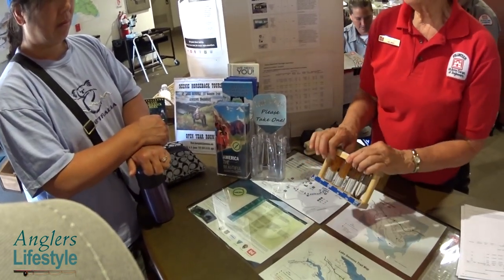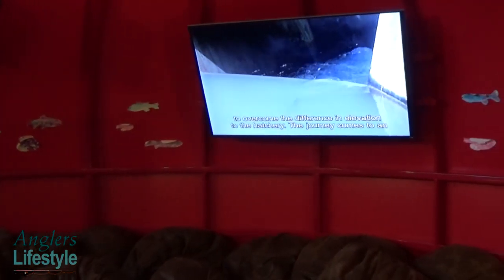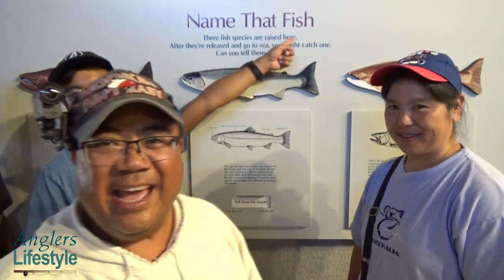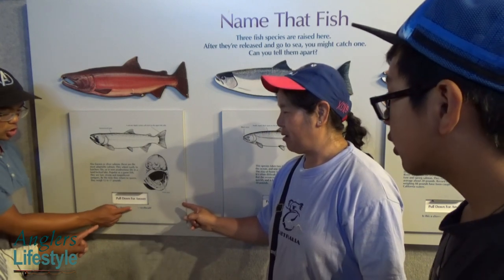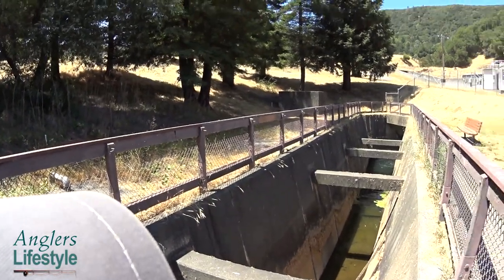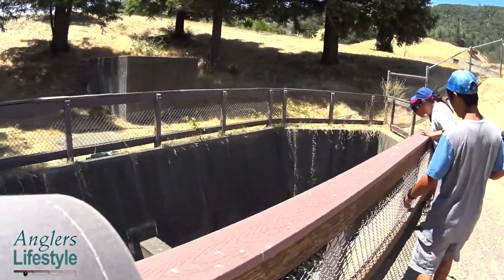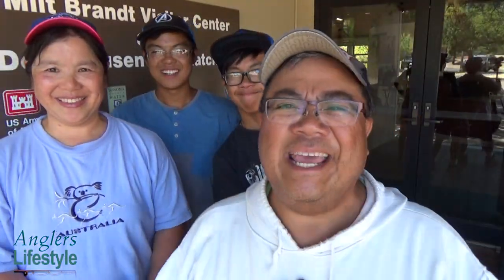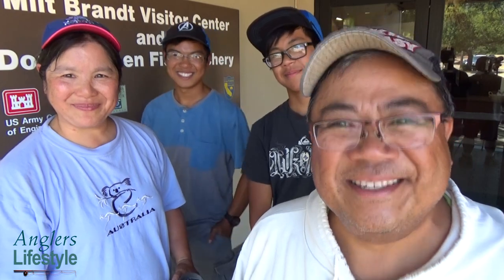Don Clausen Fish Hatchery Geyserville, CA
Located downstream of Lake Sonoma, officially known as Warm Springs Hatchery produces coho salmon and steelhead trout for waters in the Russian river.  We toured this hatchery for the first time en route for home from Lake Mendocino.  An Anglers Lifestyle Moment.